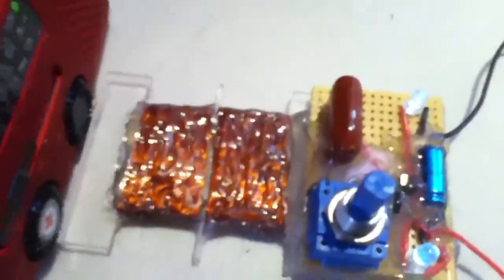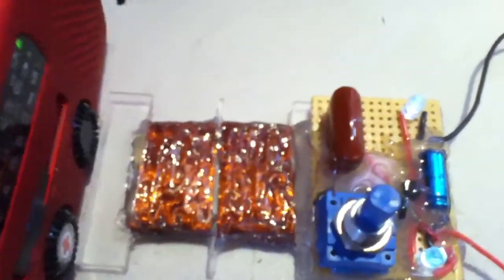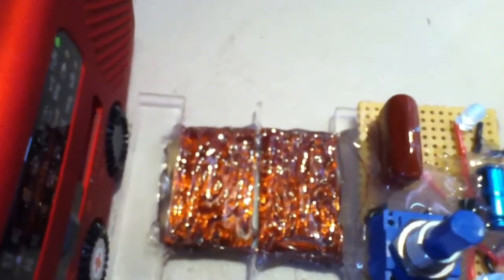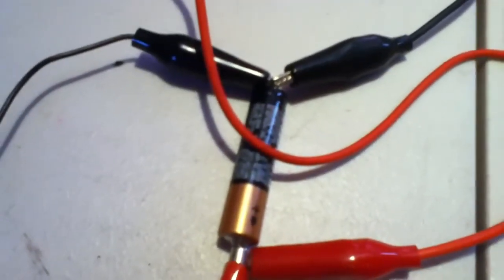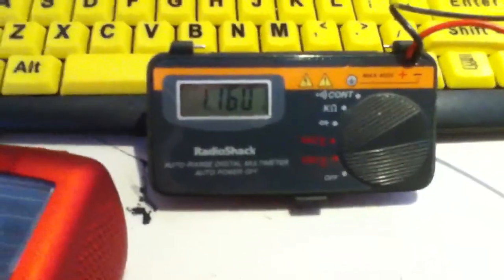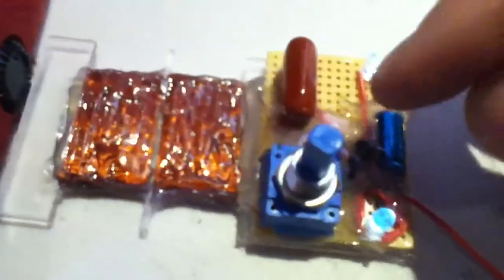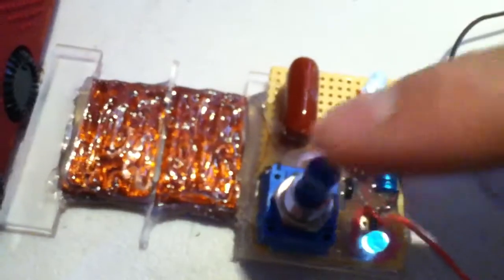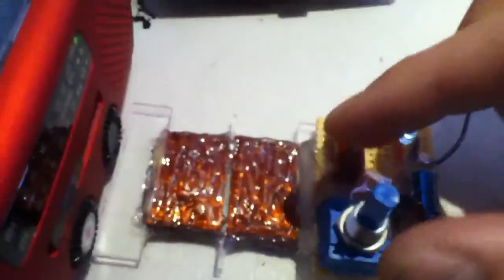Blocking oscillator AM radio sounds